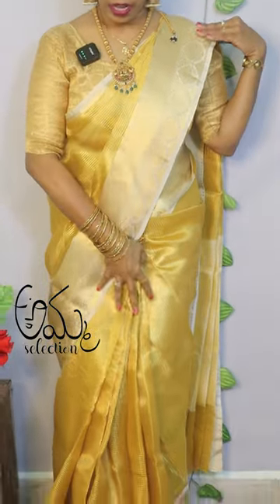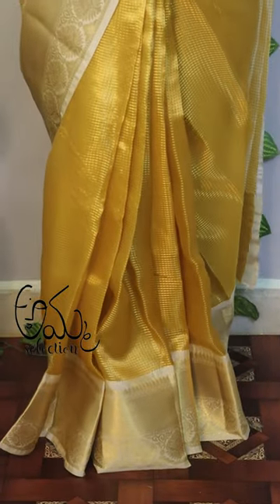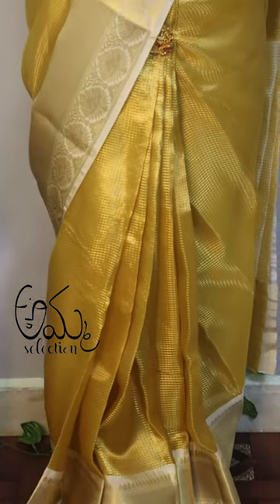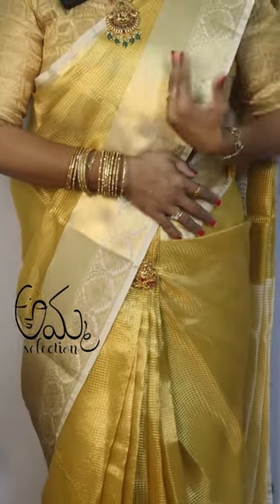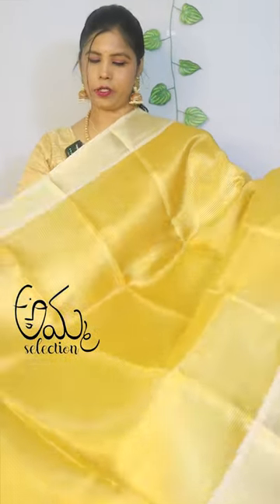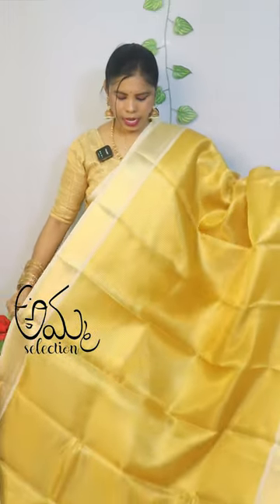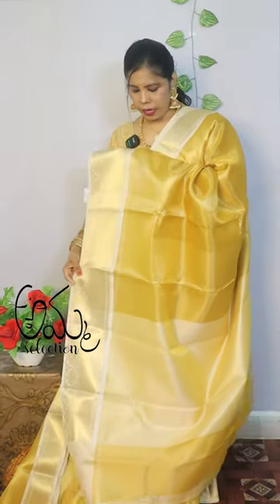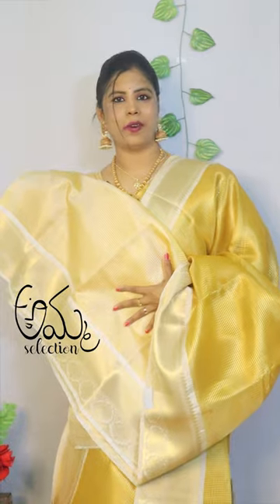ONLINE TRENDING BANARAS TISSUE SAREE💫💛 || whatsapp:8074764566